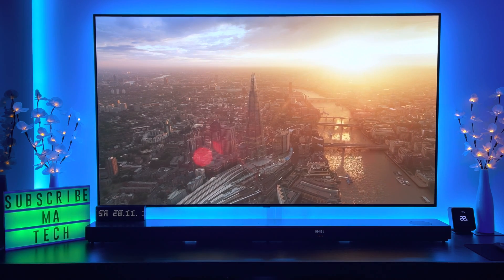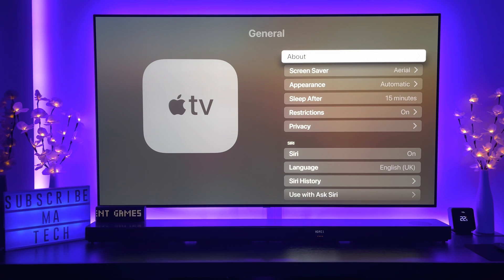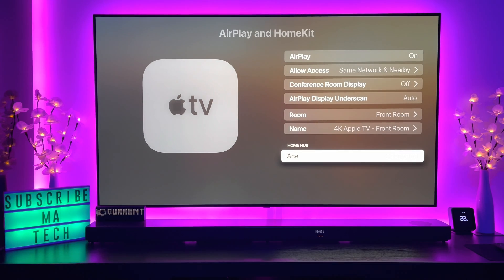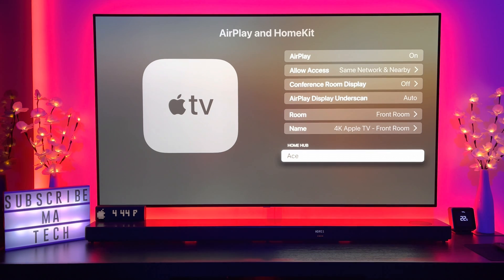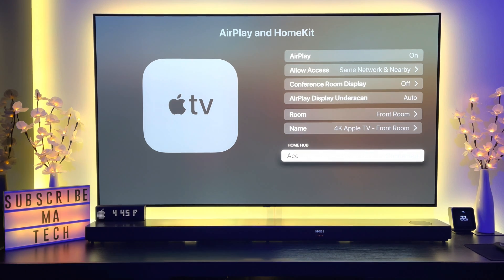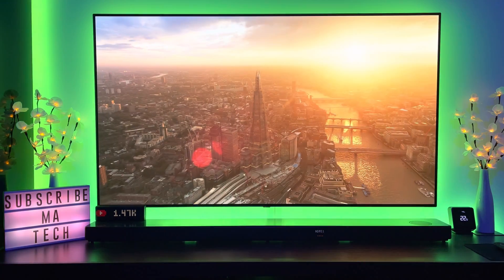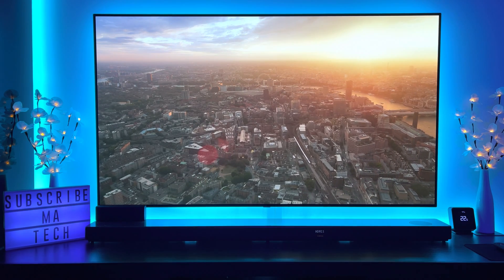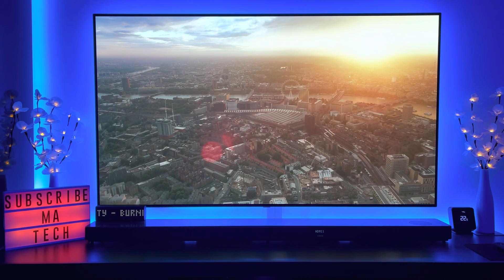How to fix “No Response” in the Home App & TvOS 14.2